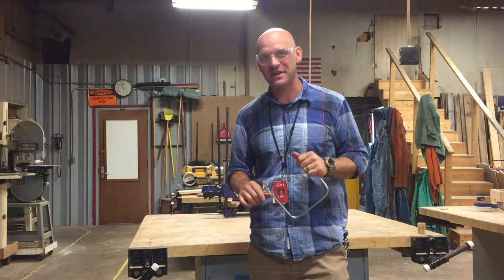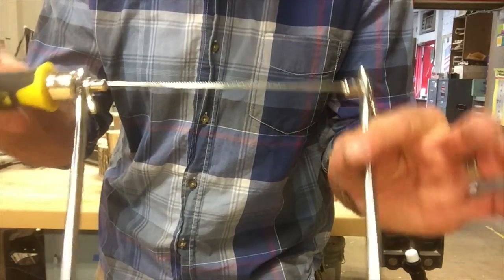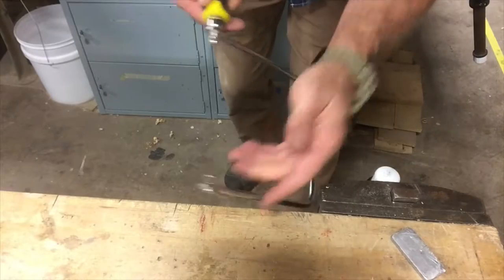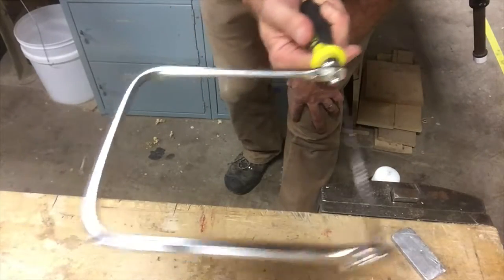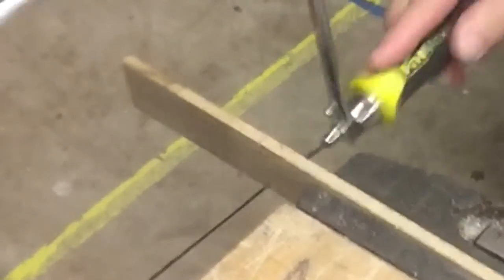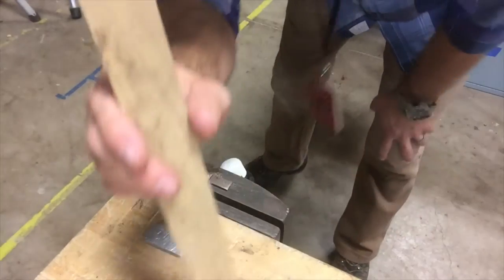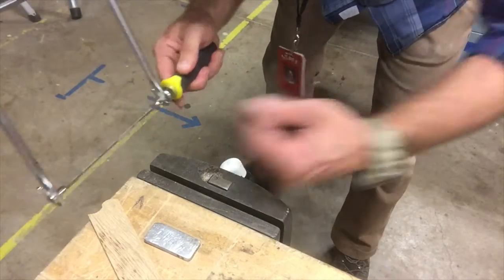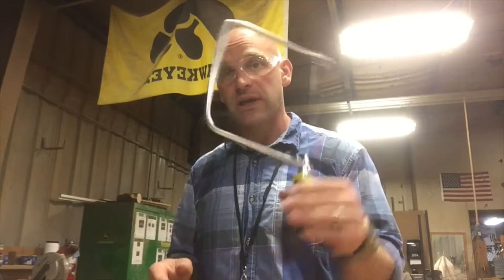What is a coping saw?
The coping saw is a very versatile tool that is relatively inexpensive. In this video, Mr. Kongable discusses how to use one properly and how to change the blade.